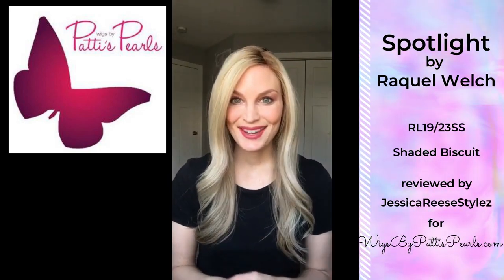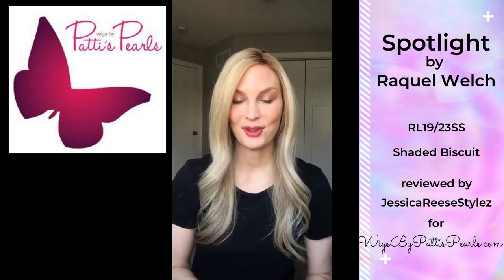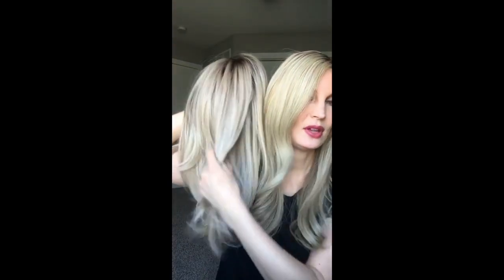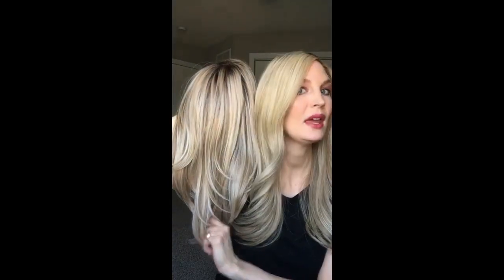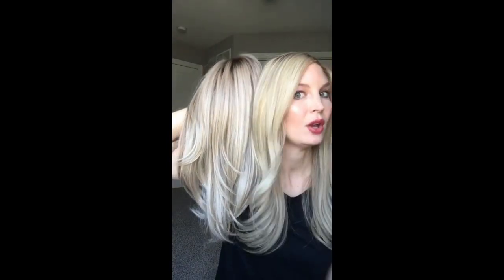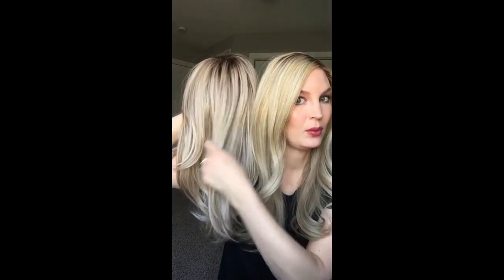Wig Review: Spotlight by Raquel Welch in RL19/23SS (Shaded Biscuit)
Jessica reviews Spotlight by Raquel Welch in RL19/23SS (Shaded Biscuit).